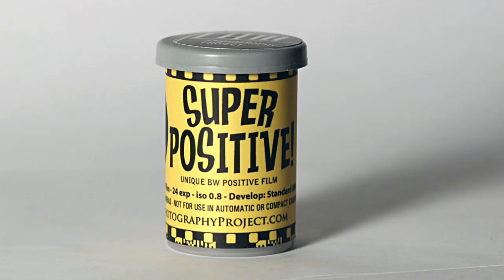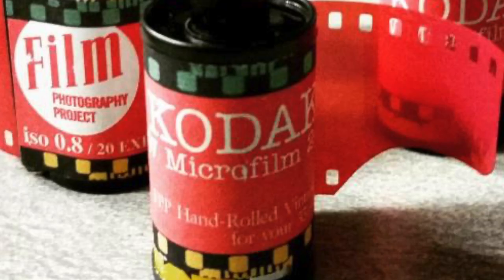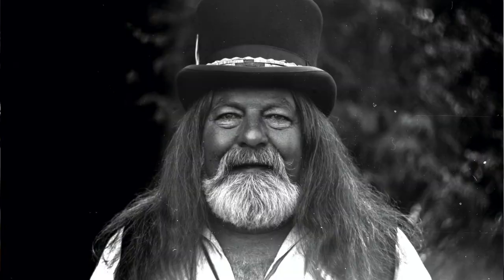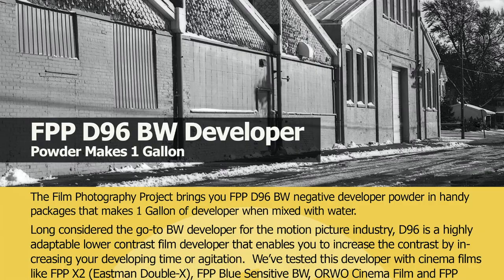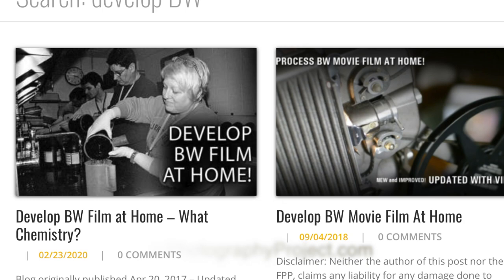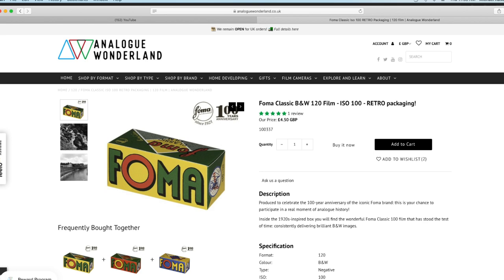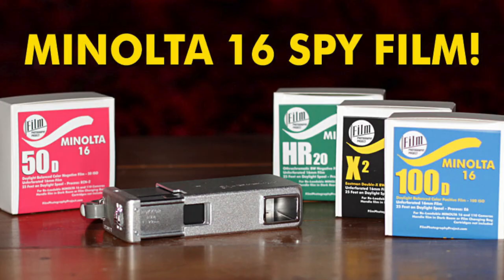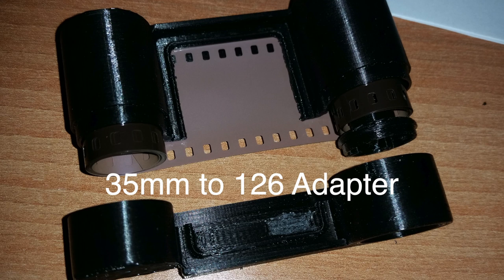Film Photography - Unusual 35mm film for your still camera!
Paul McKay ), Graeme Jago ) talk with Michael Raso ) about FPP's new, unusual 35mm films.